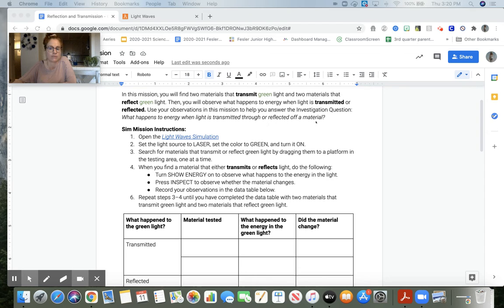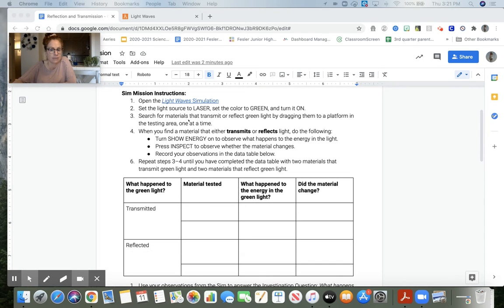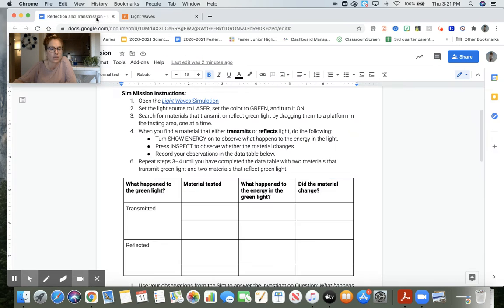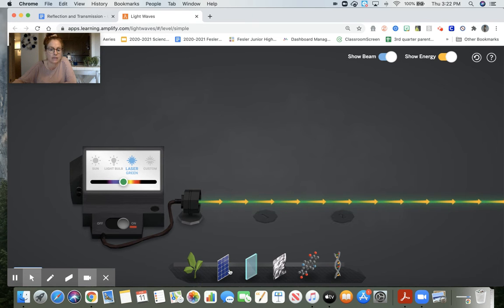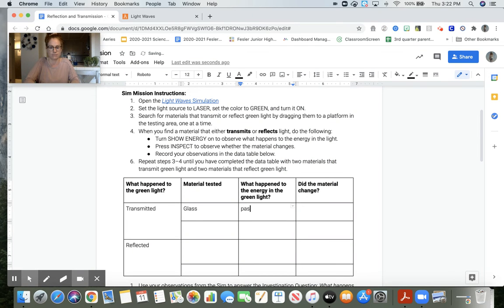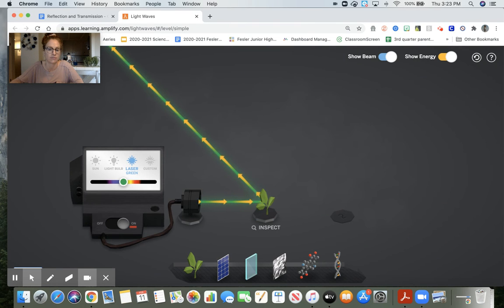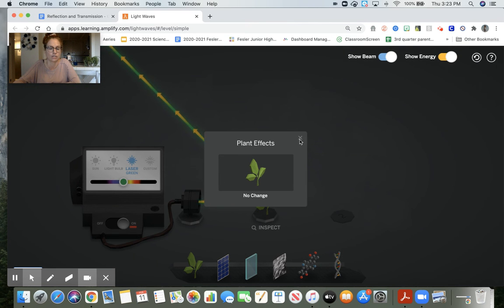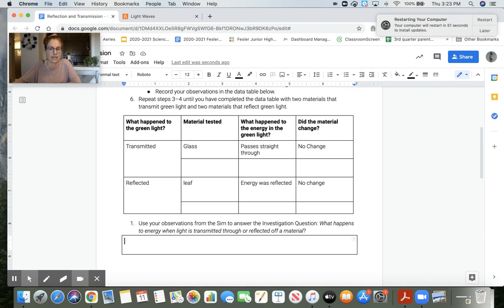Reflection and Transmission Part 1 Video